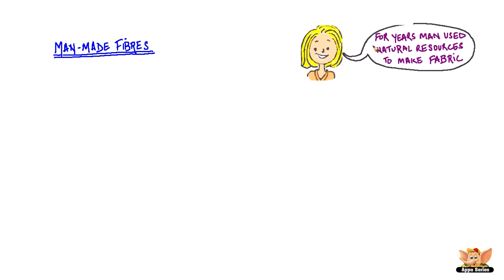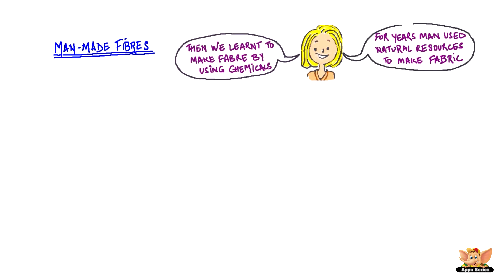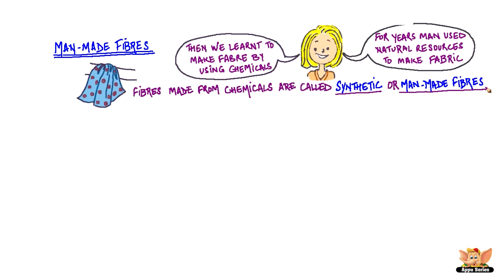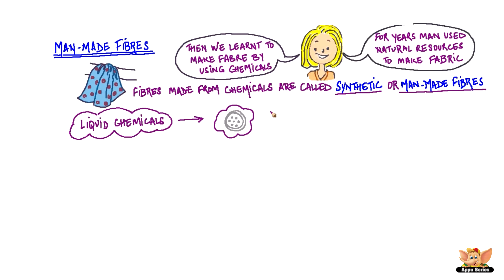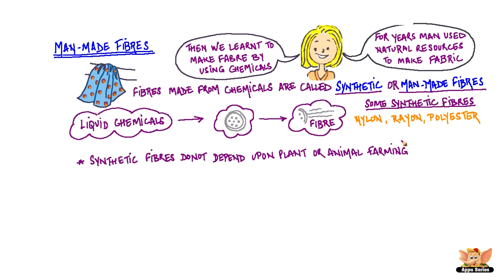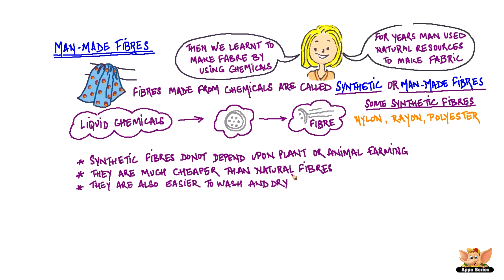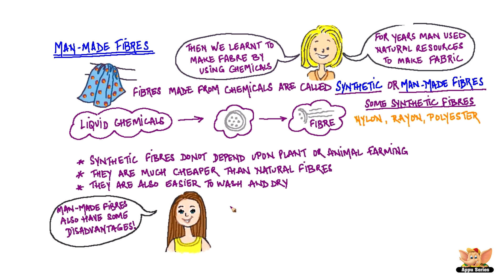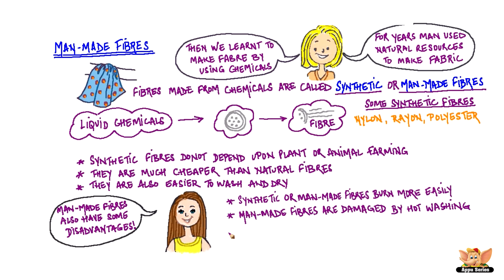Man-made or Synthetic Fibres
In this video we talk about fibres produced by man.
Watch on to know how liquid chemicals are used to make man-made or synthetic fibres.